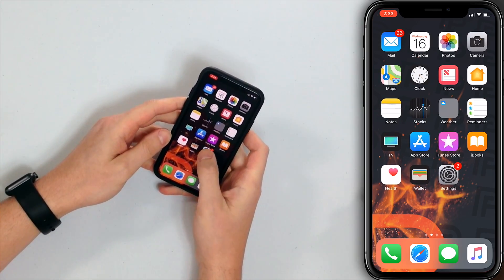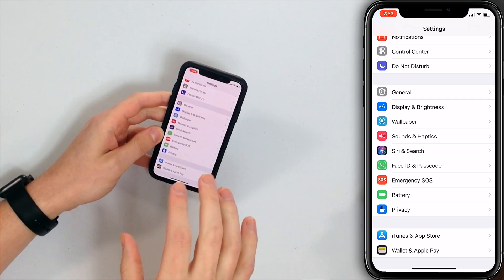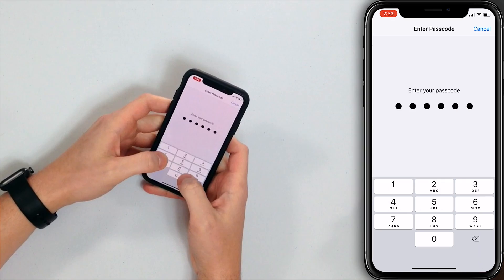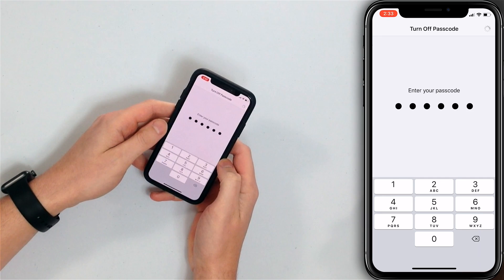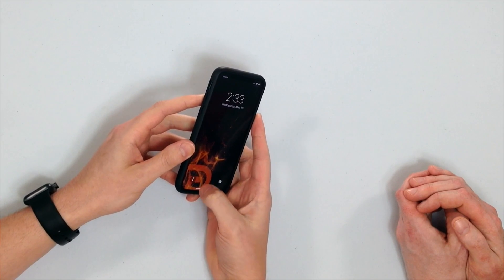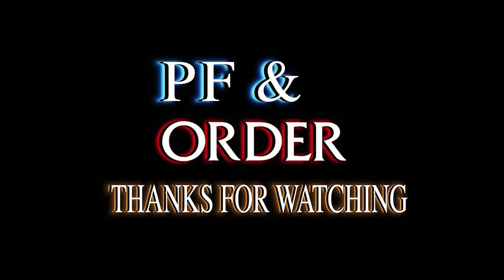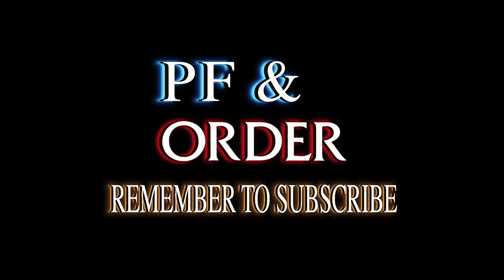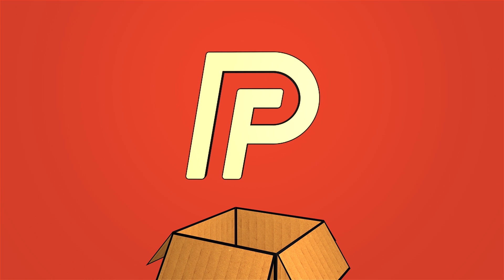How To Turn Off The Passcode On iPhone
Two Apple experts explain how to turn off the passcode on an iPhone. These steps work for iPads and iPods too!

In order to turn off the iPhone passcode, you have to already know the passcode to turn it off. So if you stole an iPhone and are looking to crack it, we won't be able to help you!